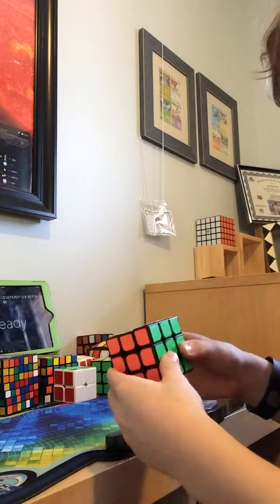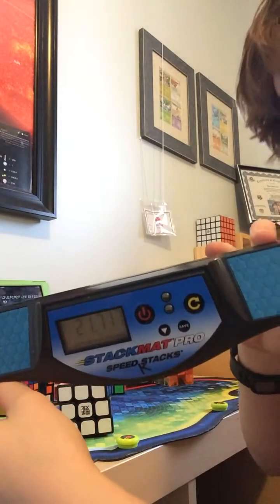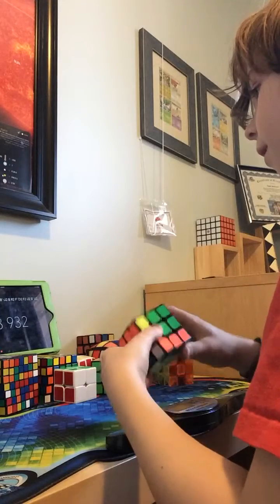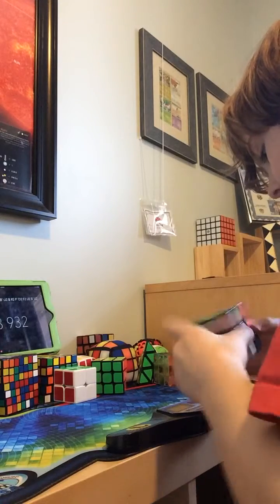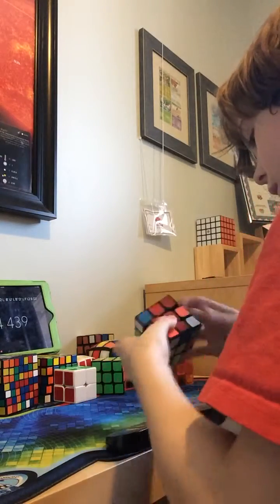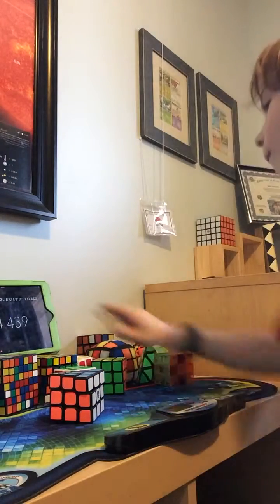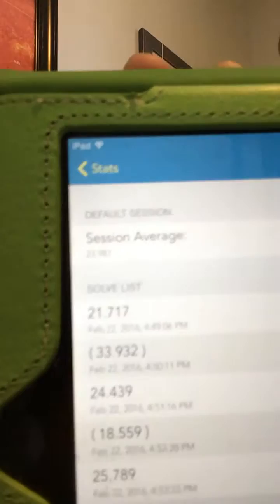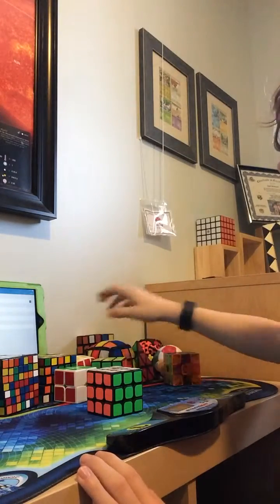3x3 average of 5 23.981 average + 18.559 PB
Scrambles: 1. B' R' U2 F' B R L U' L D' L2 U2 F2 R2 F L2 B' R2 F D2 B2.     2. U2 R2 U F2 D2 R2 U' L2 F2 U L' F R2 B' D' L U' F' D' B'.          3. L' D F' D L' U R' D2 L' B' U2 B R2 F' D2 F2 U2 B' U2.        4. D2 L R2 F2 L' U2 L2 D2 L' B' U' L B' D' L F L2 B D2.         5. L2 U2 B' R2 B2 L2 B2 D2 B' L2 D' L2 R B U' R F2 D R2 U2